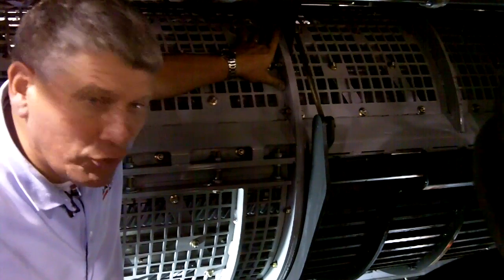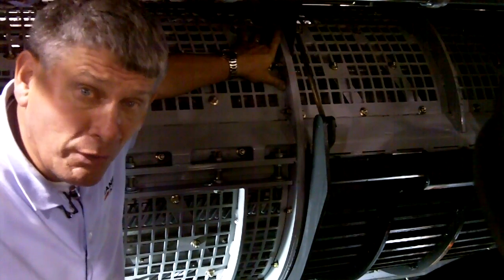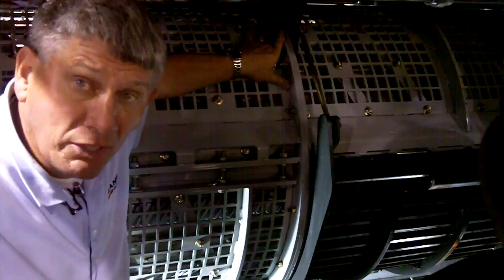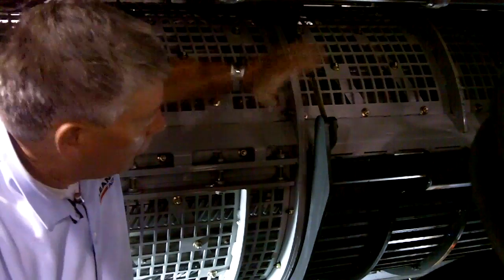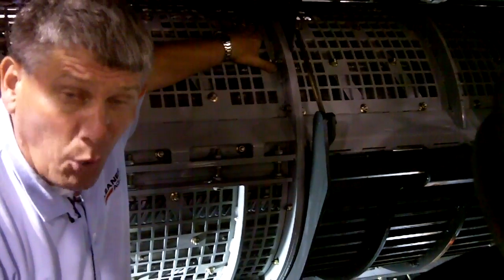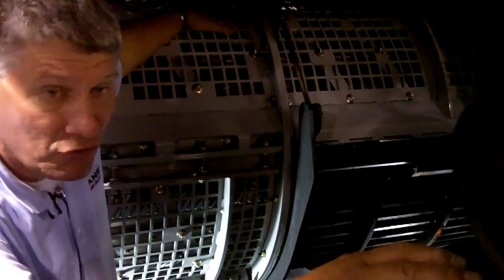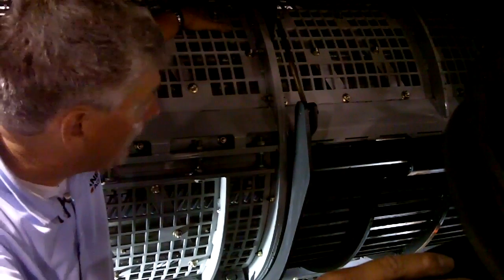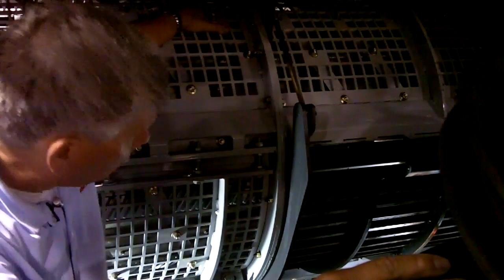Gleaner SuperSeries Tritura Processor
Get inside and see the 'heart' of the new Gleaner Super Series Combines, the Tritura Processor.